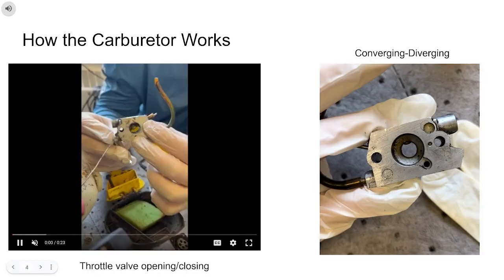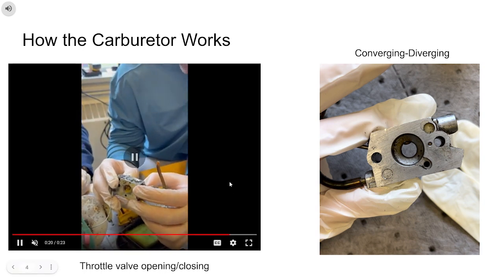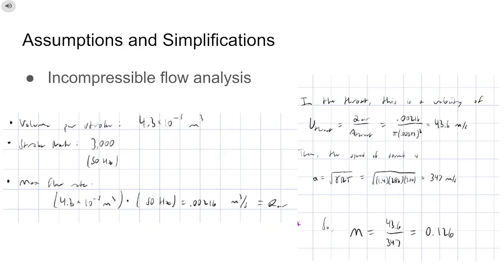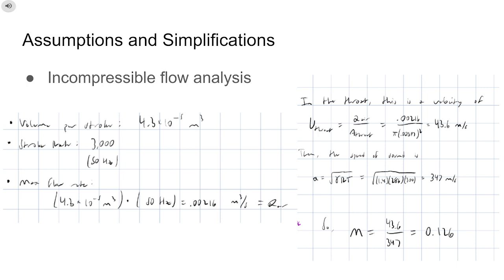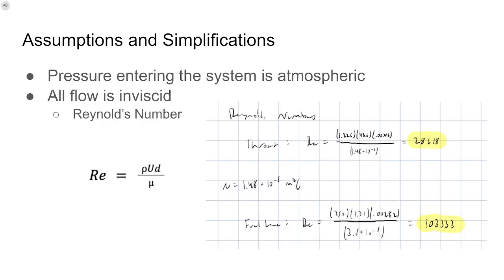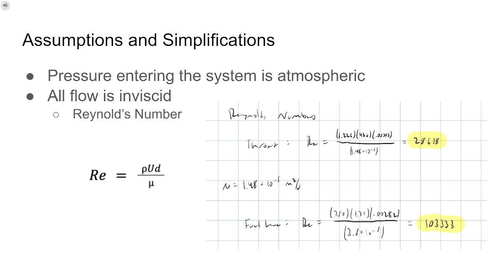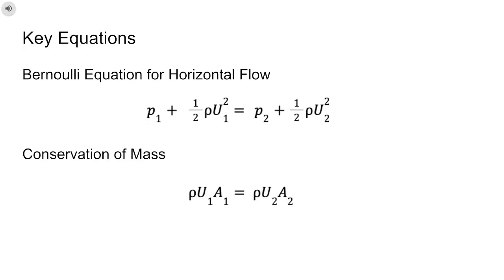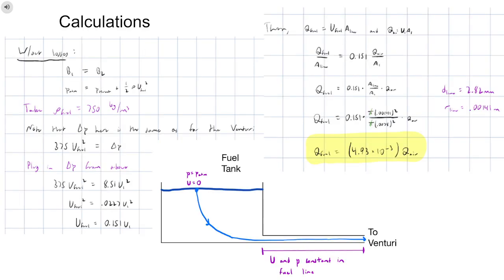FMD Freeze Kirby Group